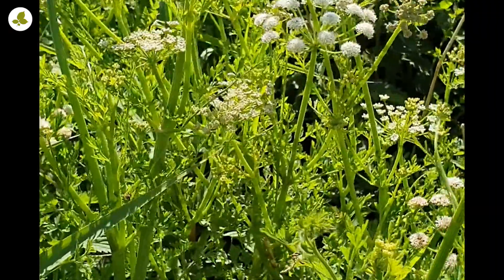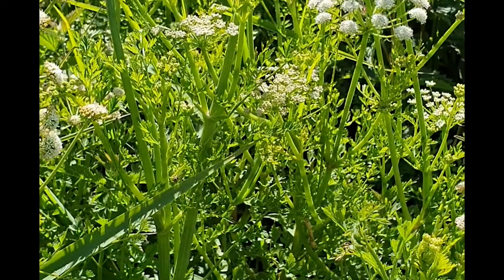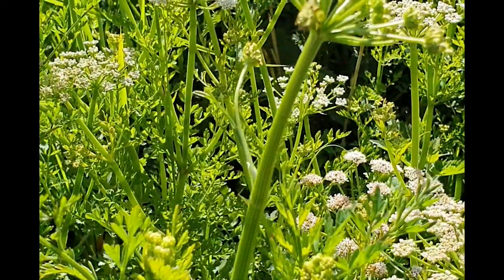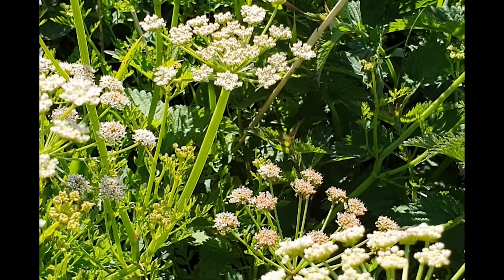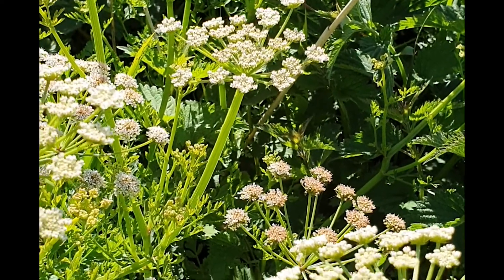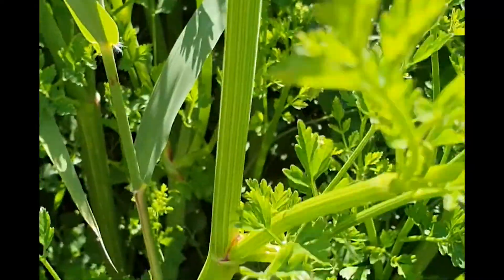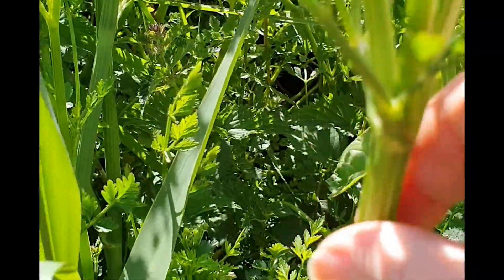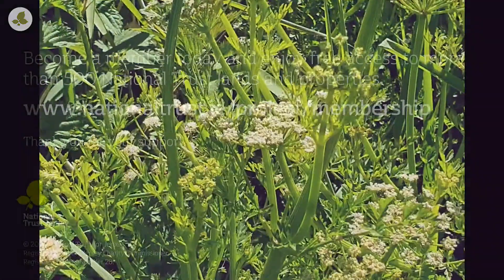Hemlock Water-dropwort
Hemlock Water-dropwort, possibly the most toxic plant in the British Isles.